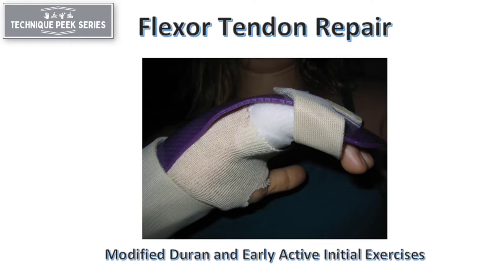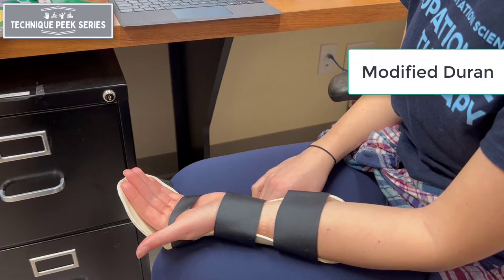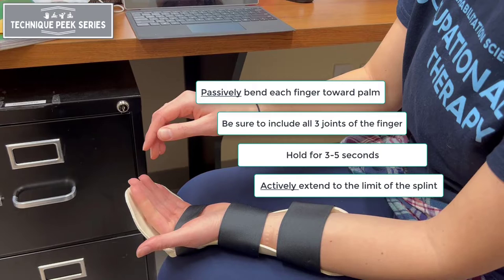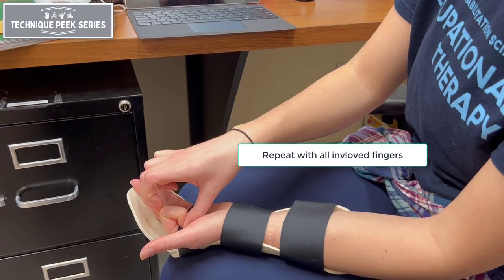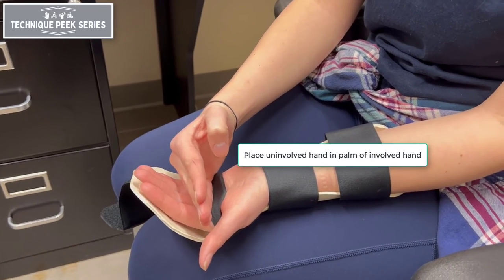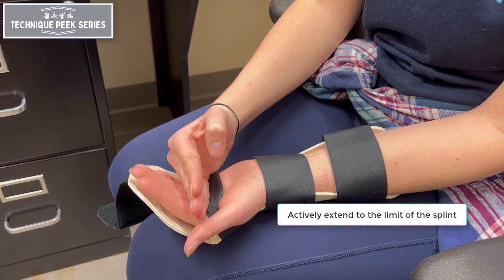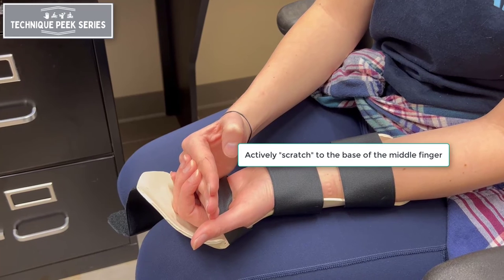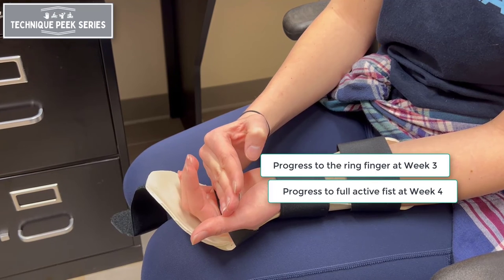Flexor Tendon Repair Early Active Motion Exercises | Technique Peek Series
In this Technique Peek Series video, Joanna Spivack, an Occupational Therapist and Certified Hand Therapist, demonstrates two different protocols for rehabilitating Flexor Tendon Repair. These protocols are the Duran protocol and the Early Active Motion protocol.

The Duran protocol is a conservative approach that focuses on protecting the surgical repair site while gradually introducing movement to the affected area. This protocol involves immobilizing the injured hand in a splint for a period of time, followed by gentle passive exercises and eventually active exercises to promote range of motion.

On the other hand, the Early Active Motion protocol is a more aggressive approach that emphasizes early mobilization of the affected hand after surgery. This protocol involves immediate movement of the repaired tendon, with patients being instructed to perform a series of exercises on their own as soon as possible after surgery.

Both of these protocols are important in the rehabilitation of flexor tendon repair, as they help patients regain strength and range of motion in their injured hand. By following these protocols, patients can improve their chances of a successful recovery and return to their daily activities with minimal complications.